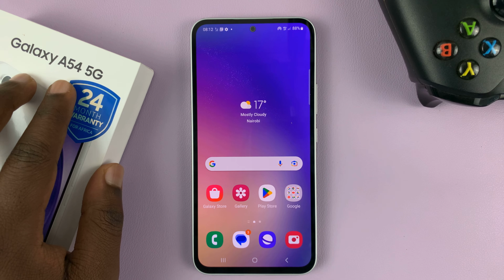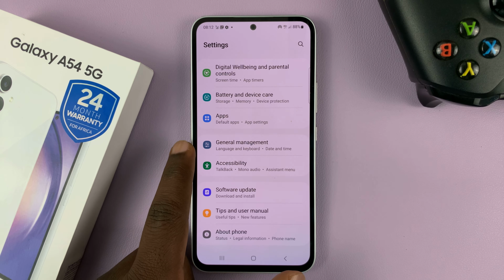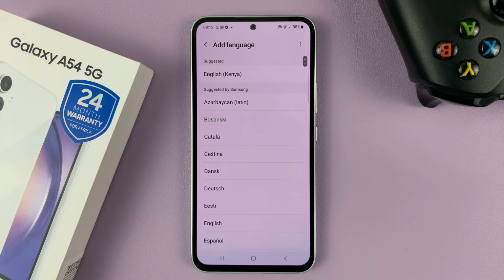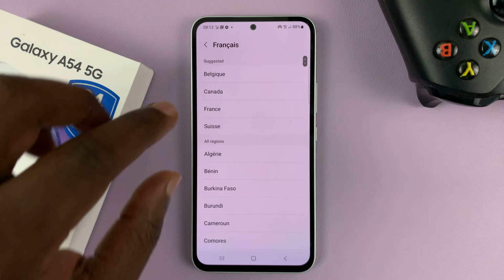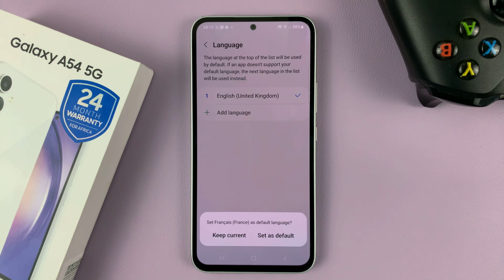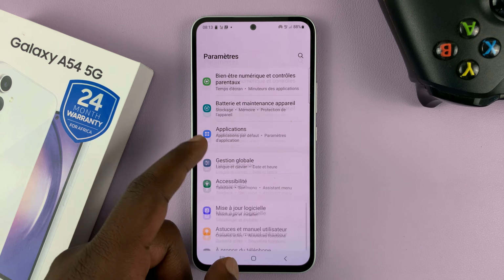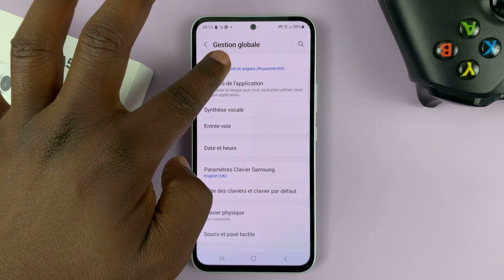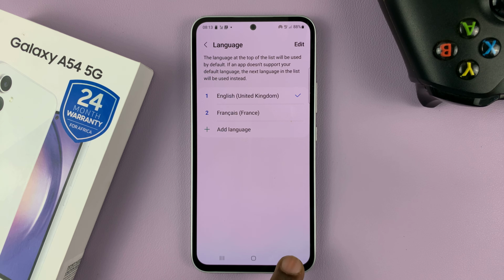How To Change Language On Samsung Galaxy A54 5G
Here's how to change the language on Samsung Galaxy A54 5G.
The device is designed to support multiple languages, making it easier for users to use the device in their preferred language. If you are looking to change the language on your Samsung Galaxy A54 5G the tutorial video will help you.

Normally, the default language on the phone is English. You can change this in the initial setup process on your Galaxy A54 5G but if you missed this crucial step, you can do it later on in the device settings.

Scroll down and tap on 'General Management'
Tap on 'Language'
Find the language you'd like to change to
If your preferred language is not there, tap on 'Add language'
Find your language
Tap on 'Set as default'

PS: Make sure you choose a language that you're familiar with so that when you want to revert back to the default English language, you know the procedure to do so.

Cell Phone Tripod Adapter